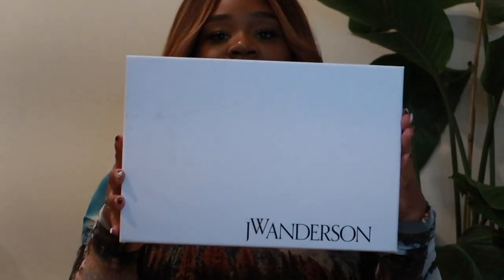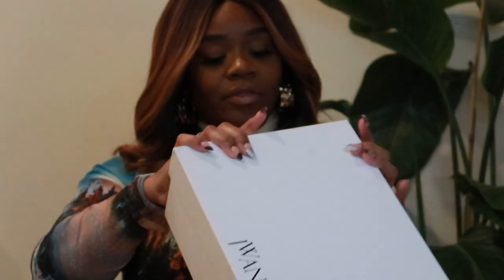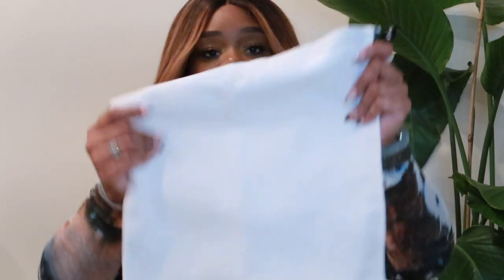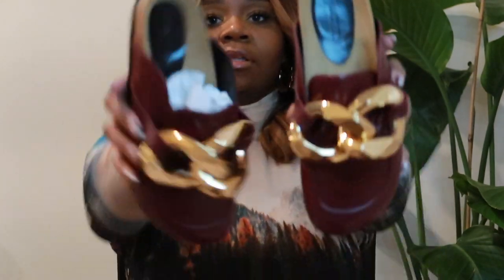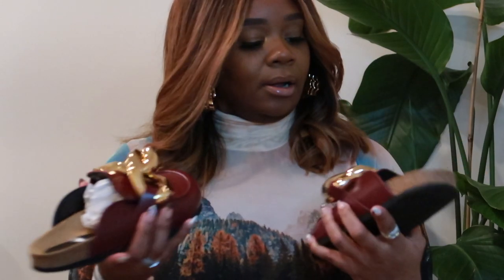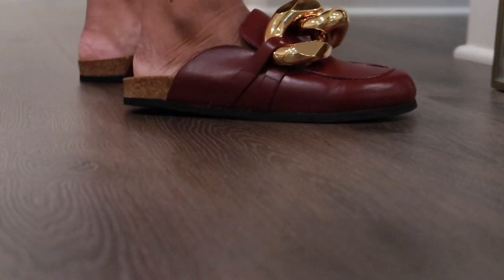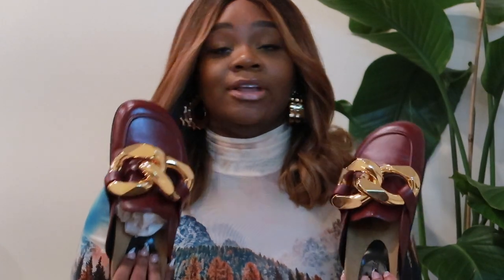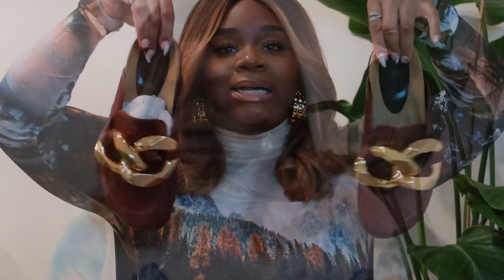JW ANDERSON CHAIN MULES | REVIEW | WIDE FEET FRIENDLY | ImMorganAshley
Happy Friday - We made it! On the heels of my first video, I wanted to follow up on another HOT JW Anderson piece, the chain mules.

Let’s Collab!

Leave a 💋 in the comments so I know you came from YT!